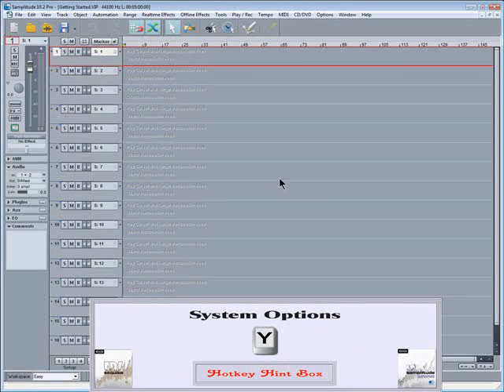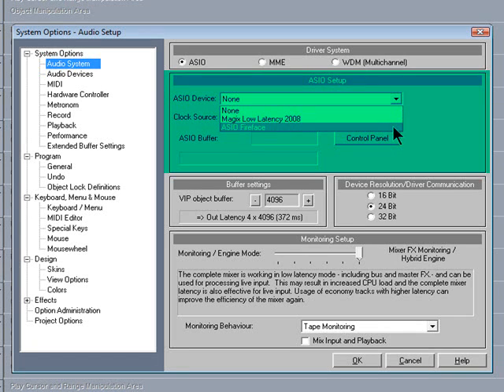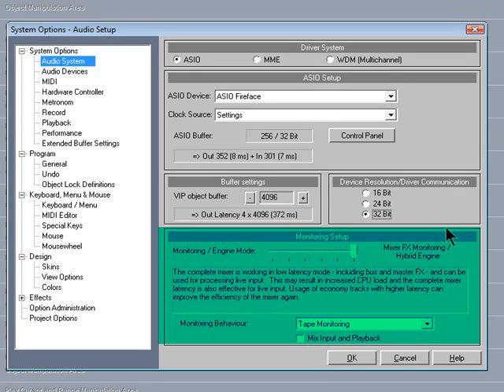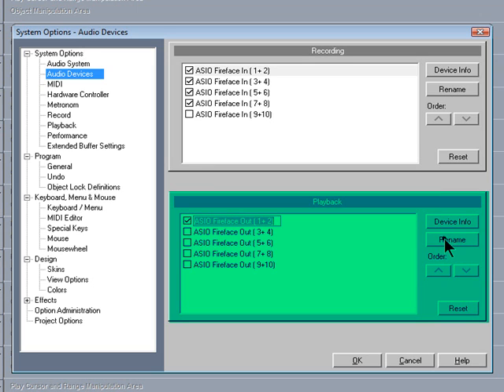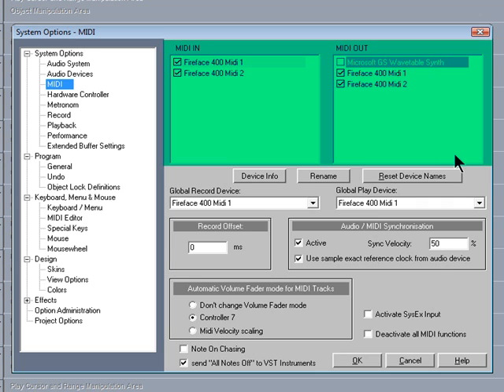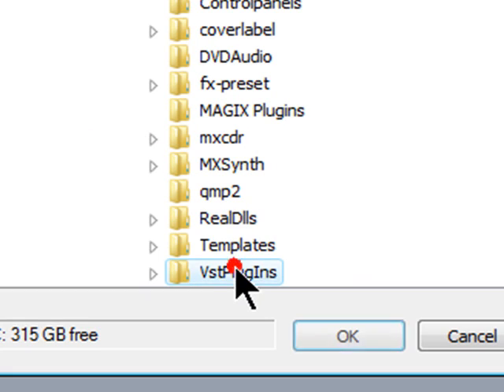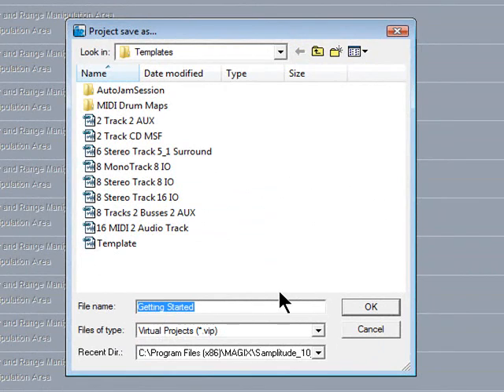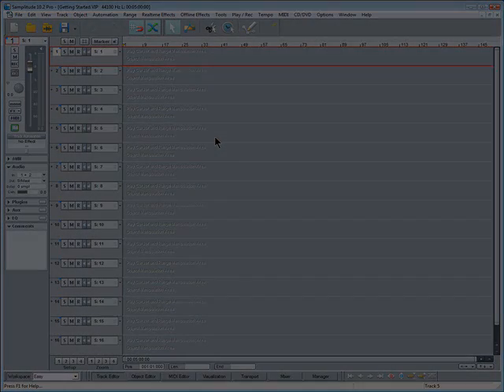Samplitude Fundamentals Part 2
Audio/System options, Audio devices, MIDI devices, VST plug-in path, saving templates